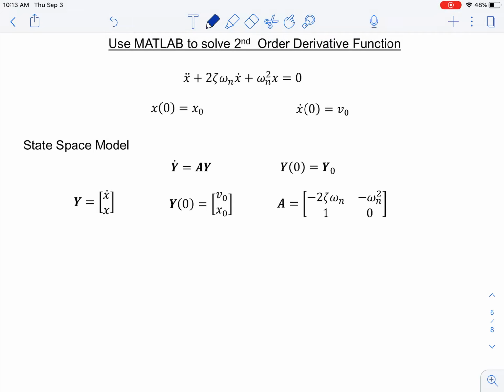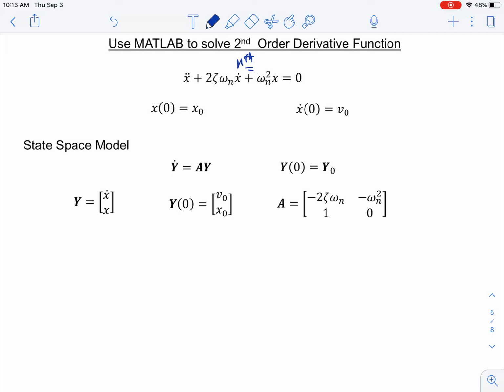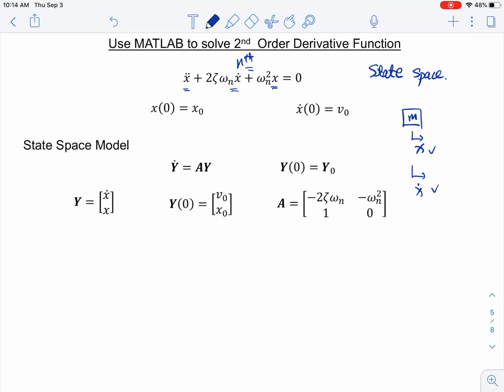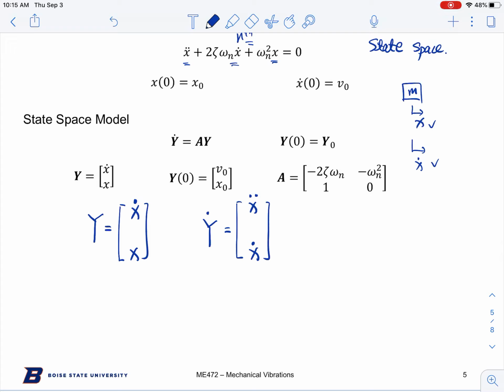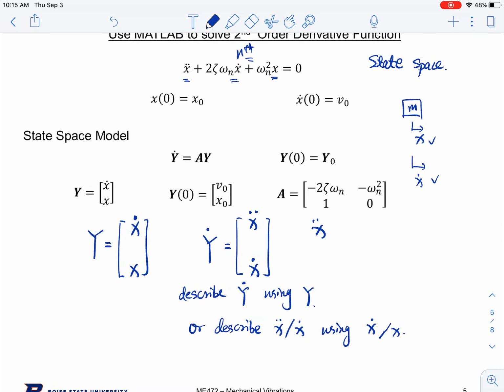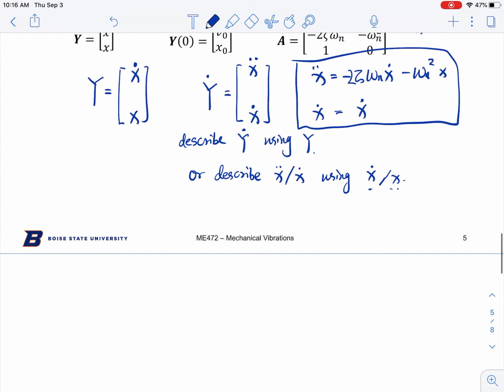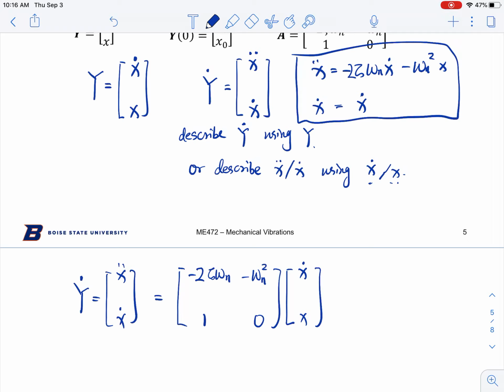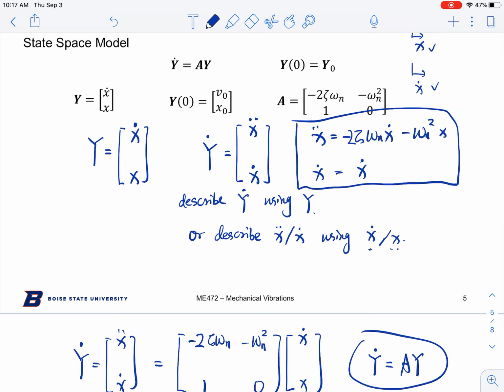Lecture 5 Convert higher order ODE to 1st order ODEs